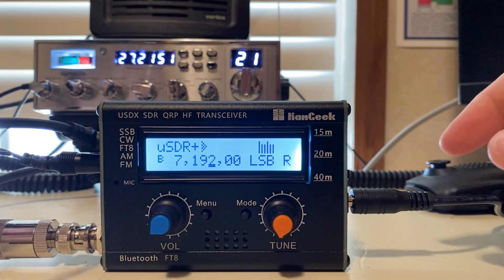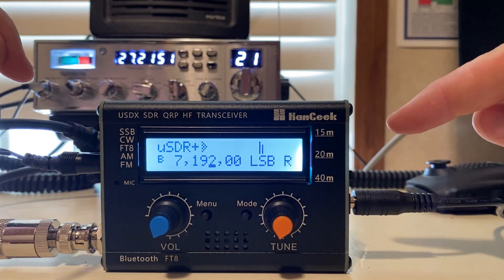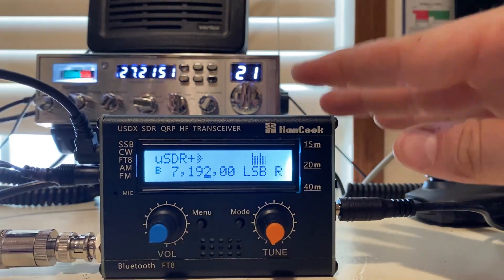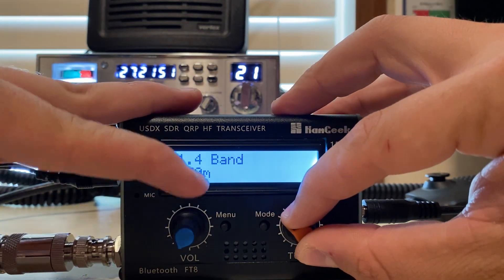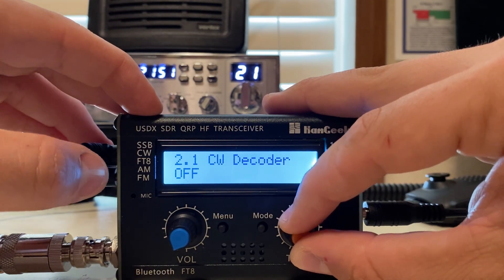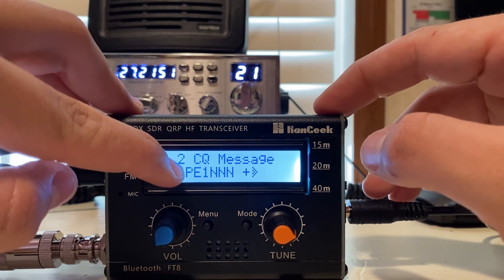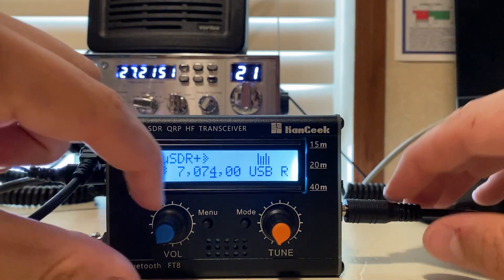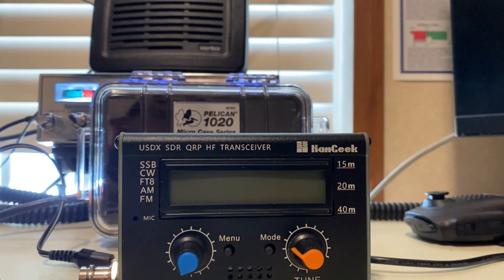This Cheap HF Radio is not as bad as you think! HamGeek USDX SDR QRP HF Transciever Review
Here is the overview of the Ham Geek HF radio I purchased for $89. The link is below. Watch this video if you think you need one of these!